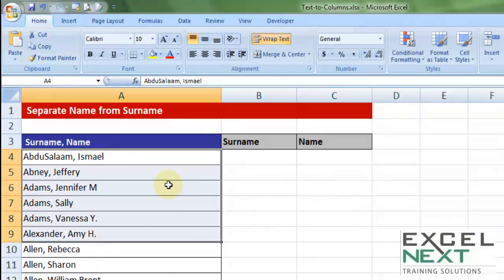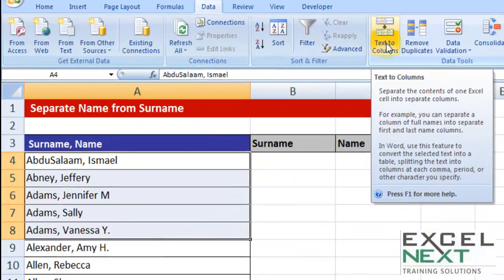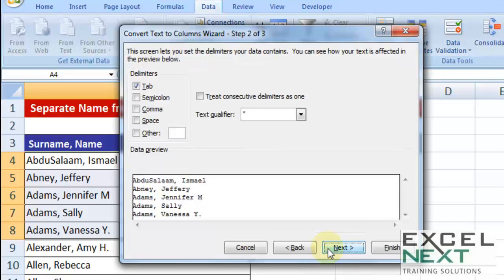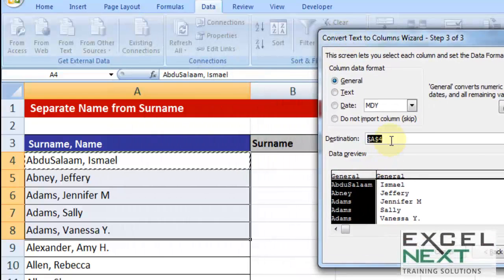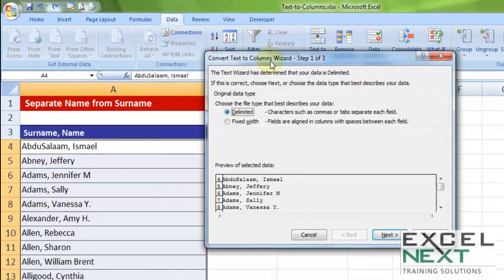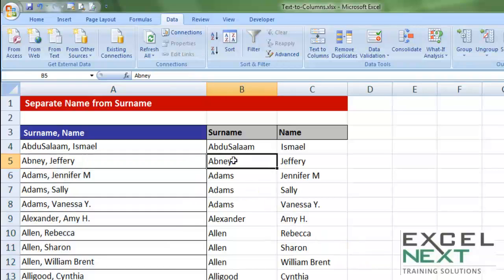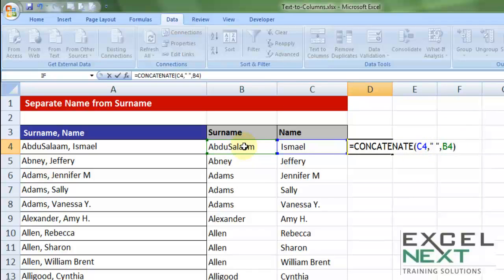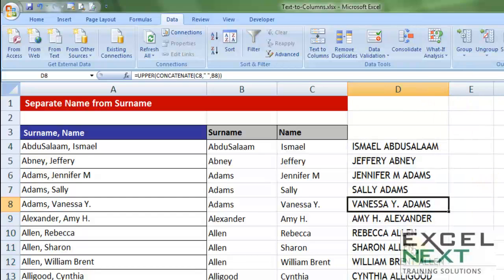049 LEARN EXCEL : Text to Columns Delimited